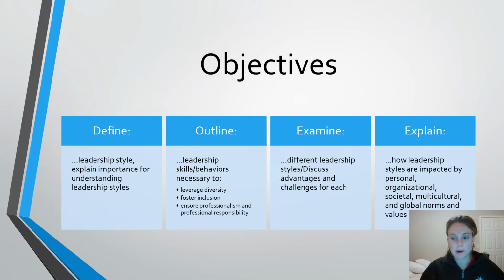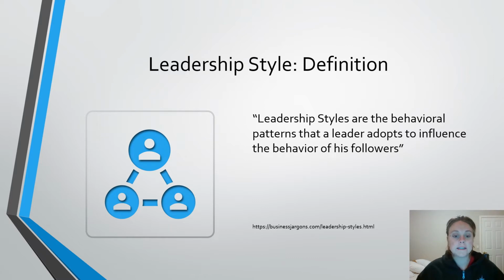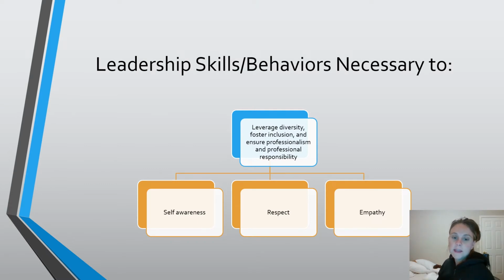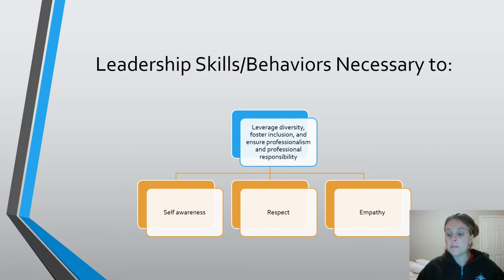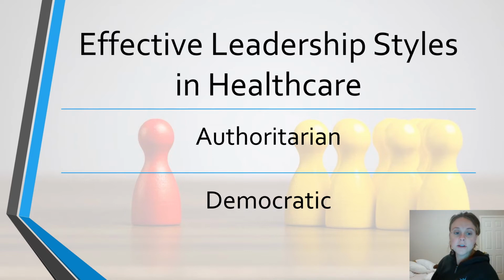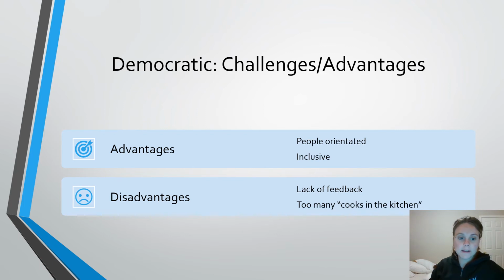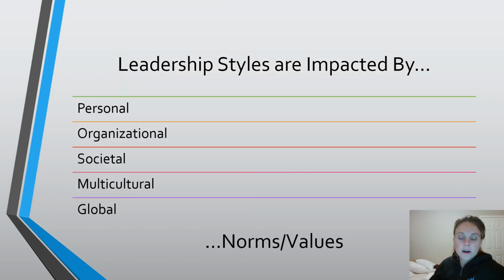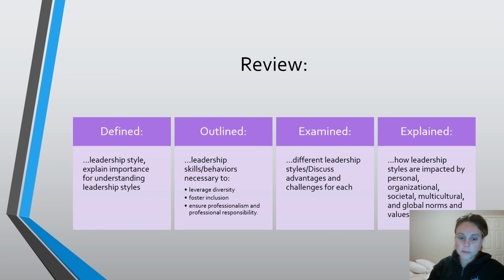Effects of Leadership Styles in Health Care